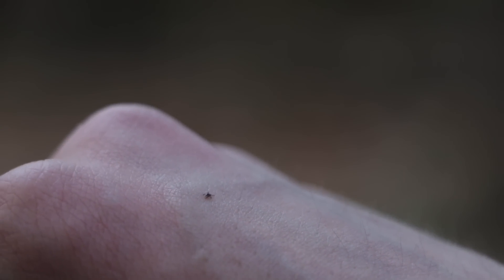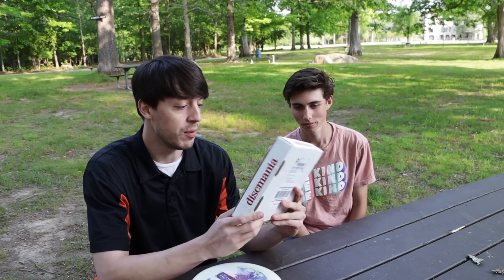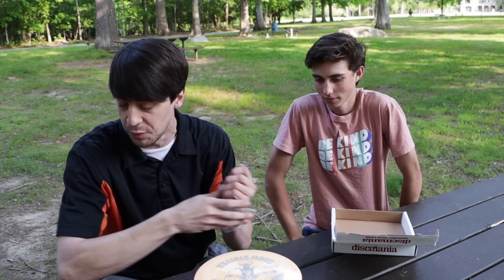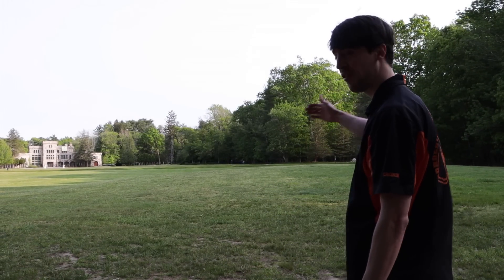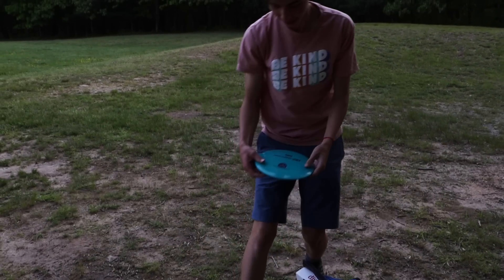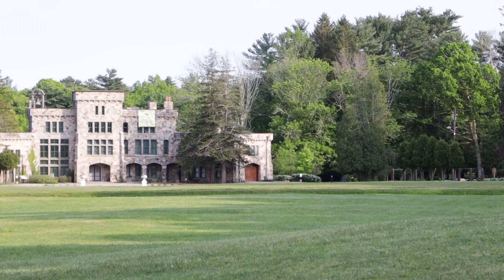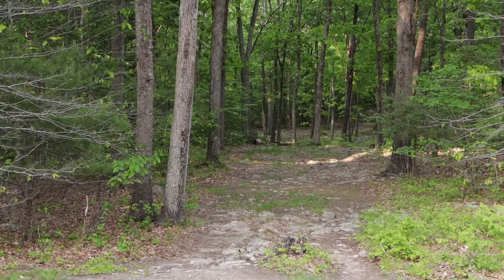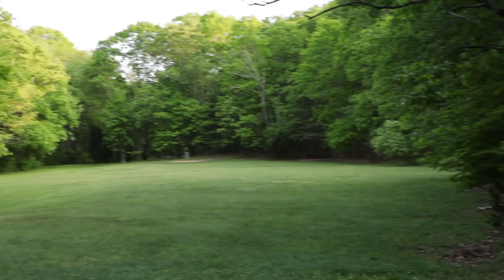We Tested Out 12 New Discmania Discs! | #235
We Tested Out 12 New Discmania Discs! | #236

Watch us flight test 12 discmania discs straight out of the of the box!